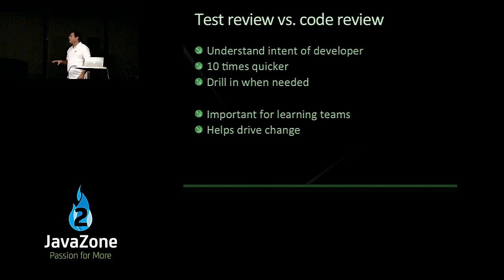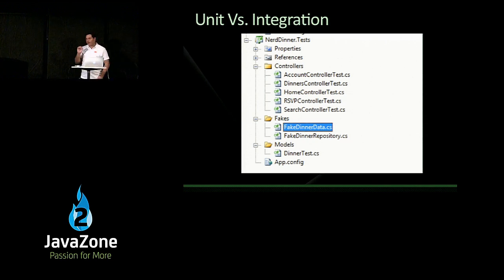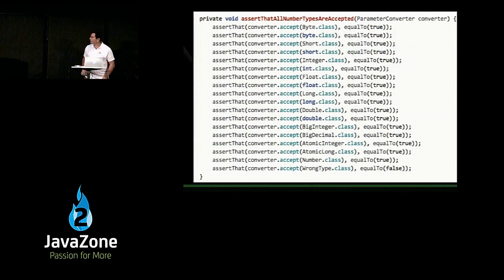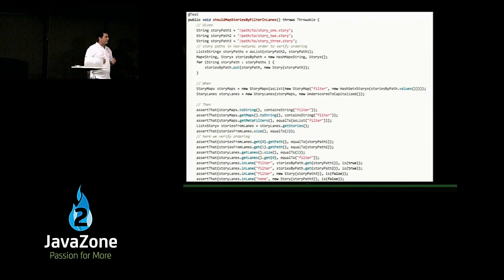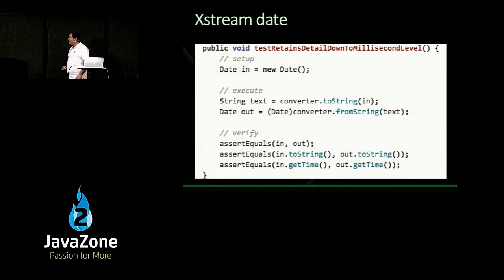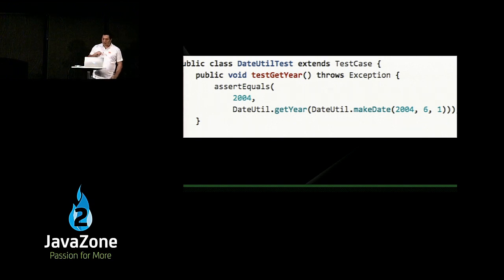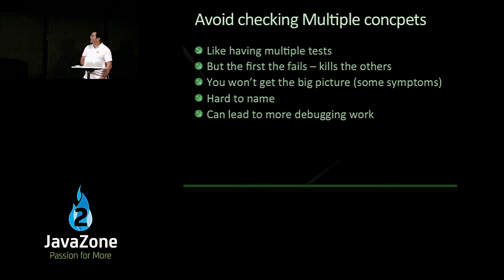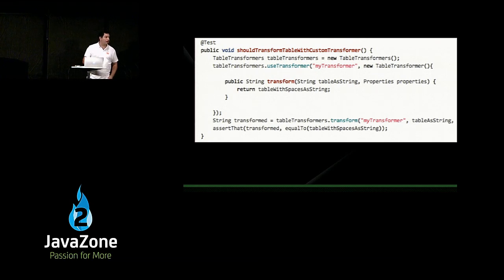Readable, Maintainable, Trustworthy Unit Tests in Java by Roy Osherove